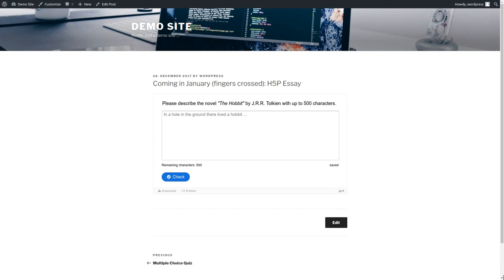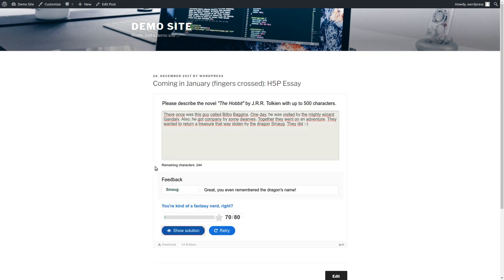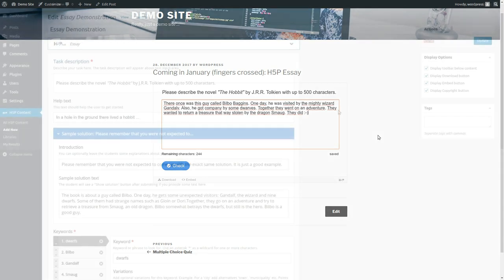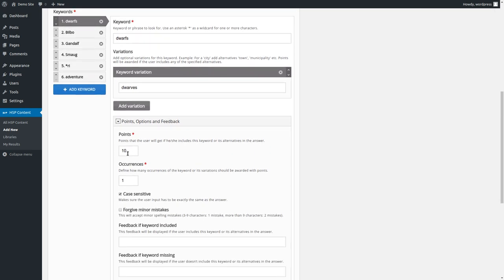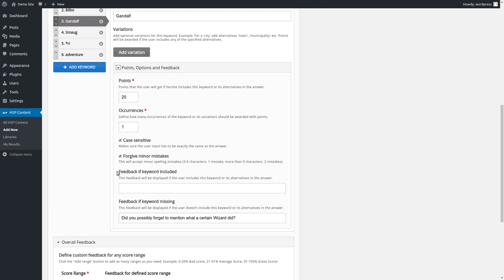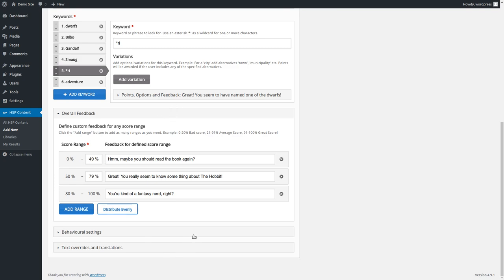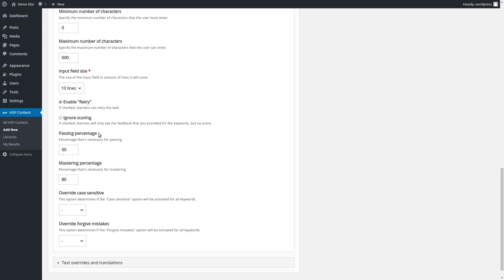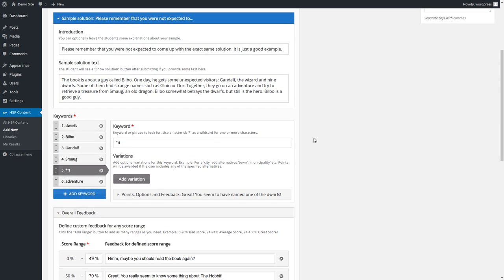H5P Tutorials: Essay is coming soon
This is a brief look at H5P Essay before it "hits the shelves" in January 2018.